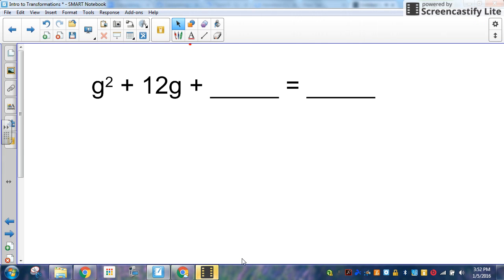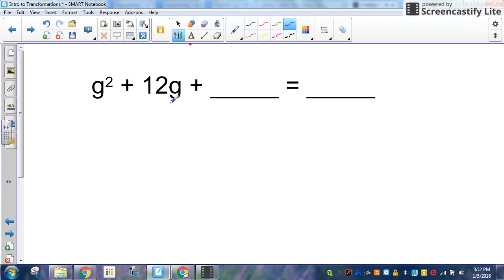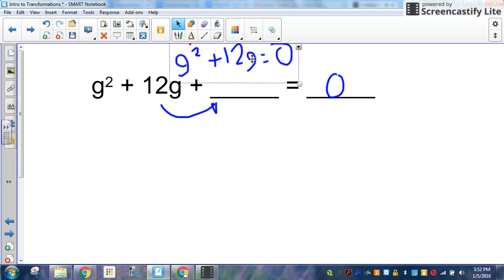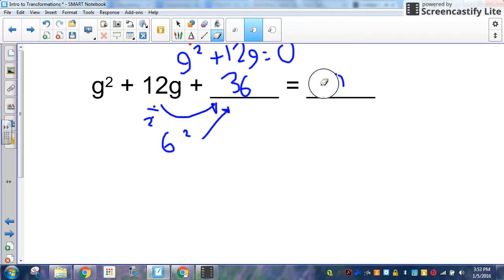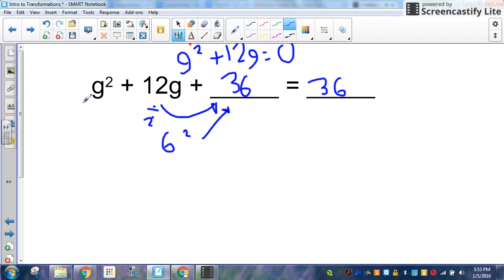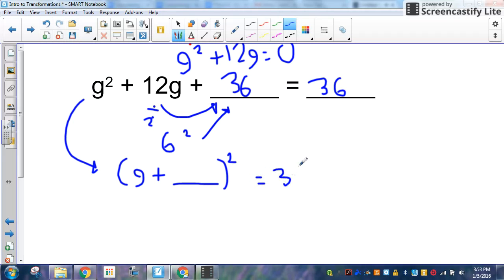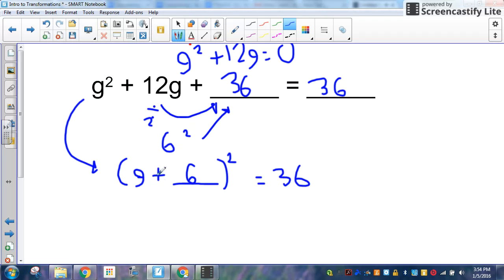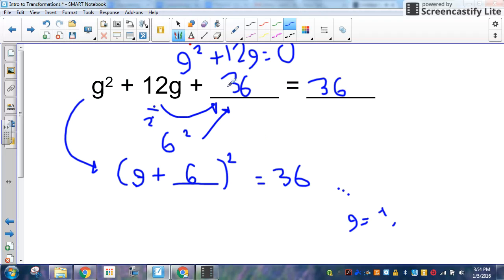Completing the Square HW # 13